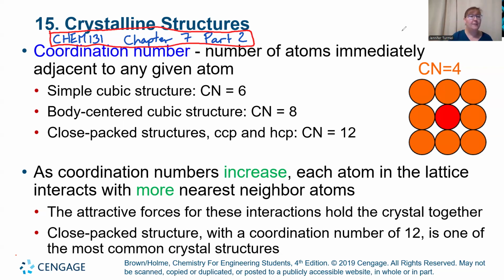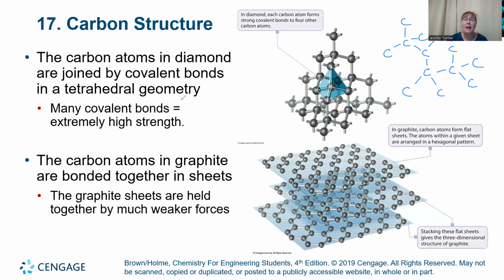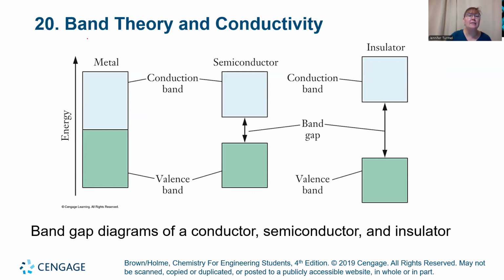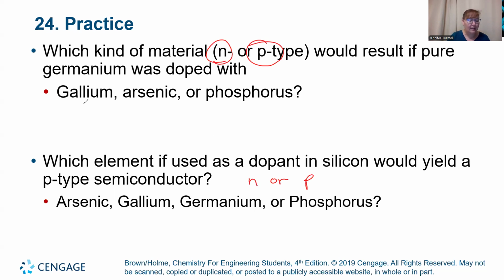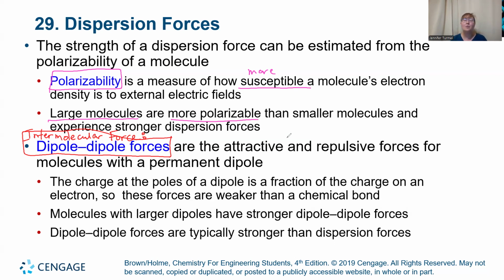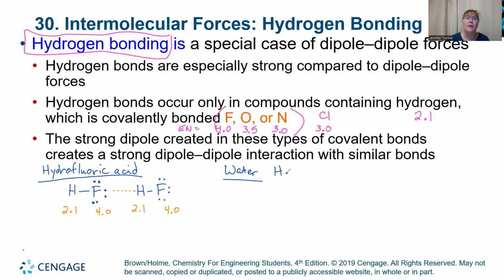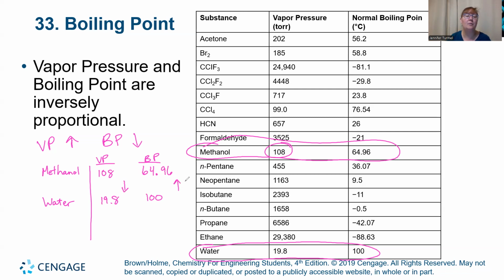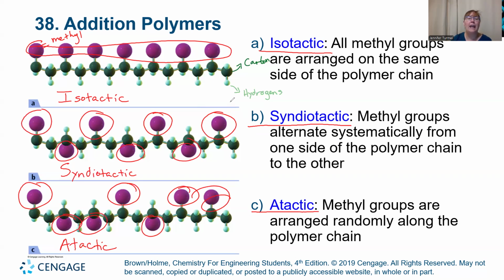CHEM131Ch8part2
CHEM131 Chemistry for Engineers, Chapter 8 part 2